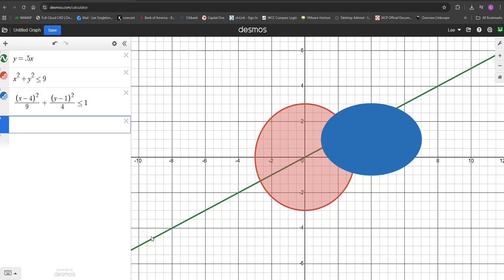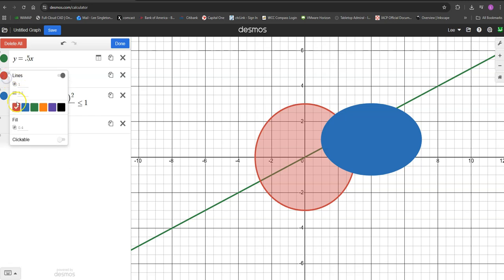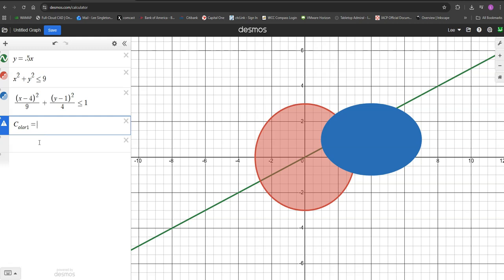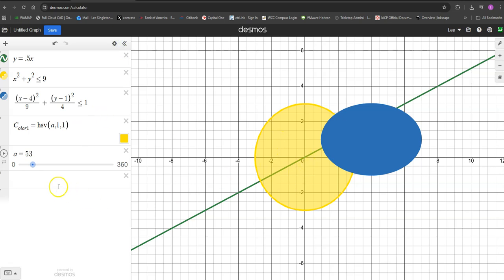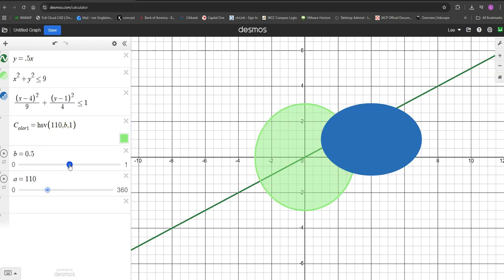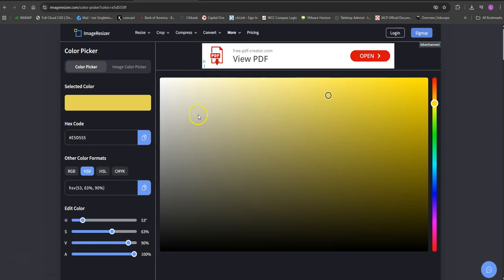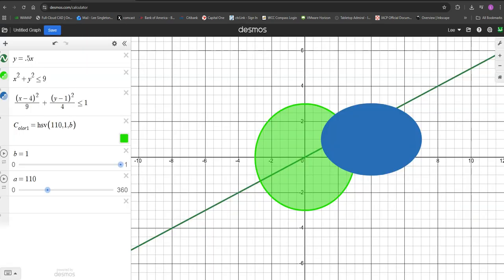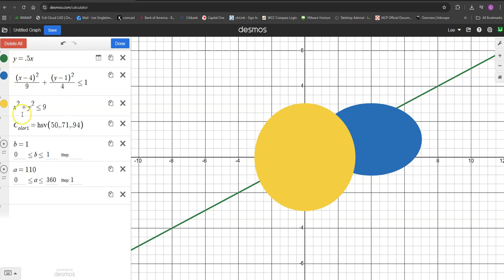Custom Colors and Layering in Desmos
How to define custom colors and opacity in Desmos, and how equation order affects the layering of your graphs.